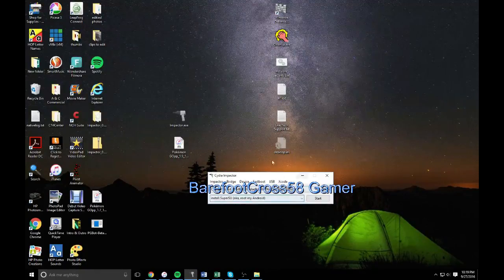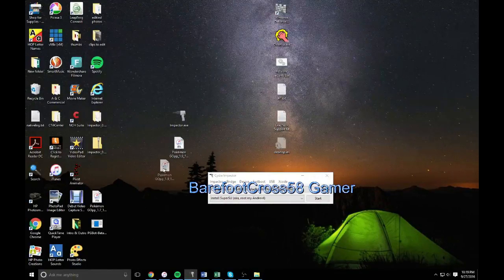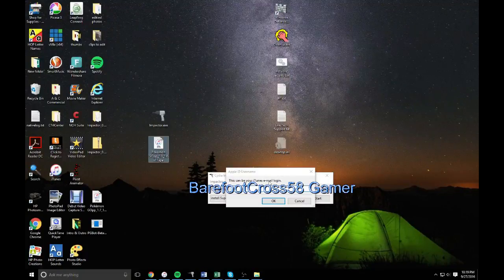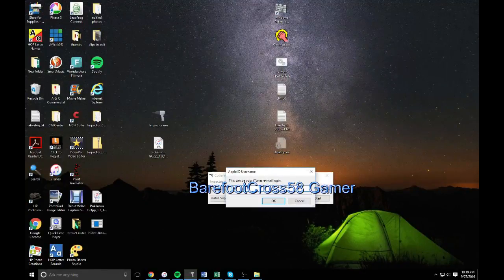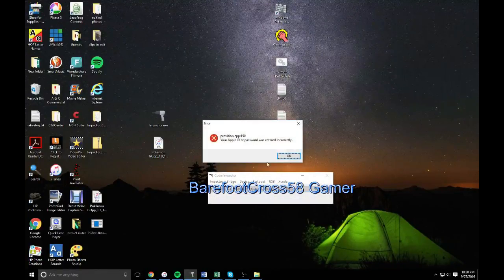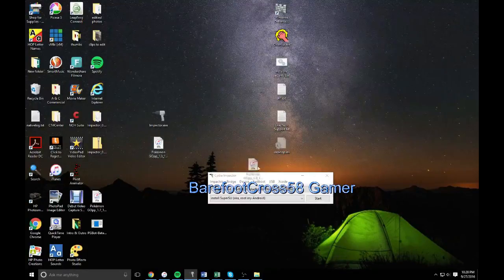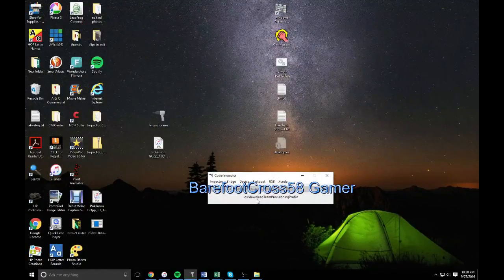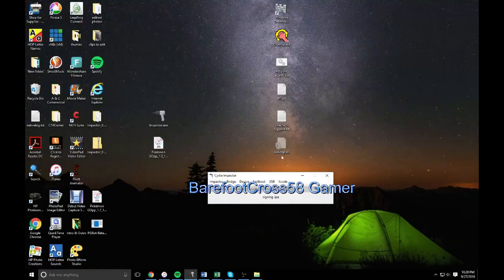Pokémon Go 1.7.1 IOS 10 Hack Joystick And Fake Location